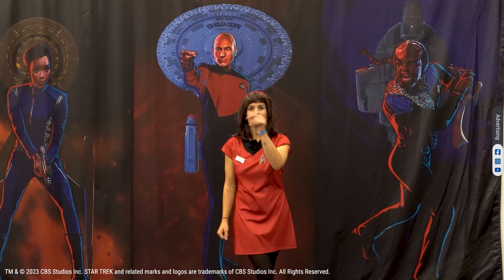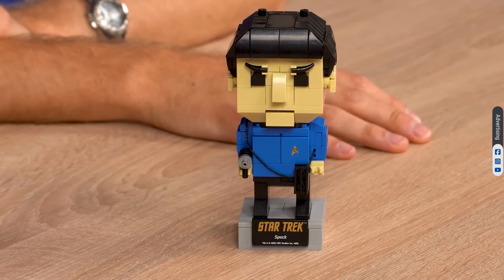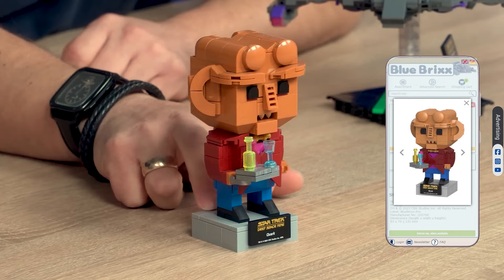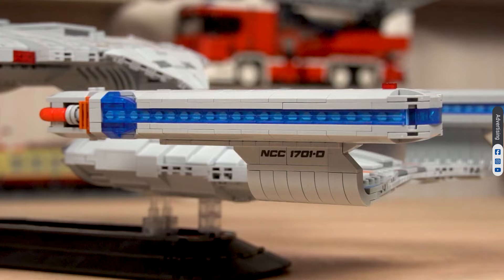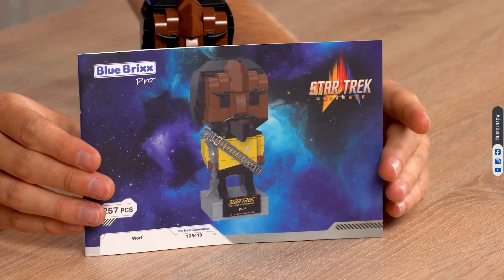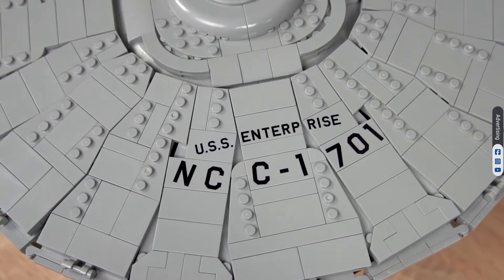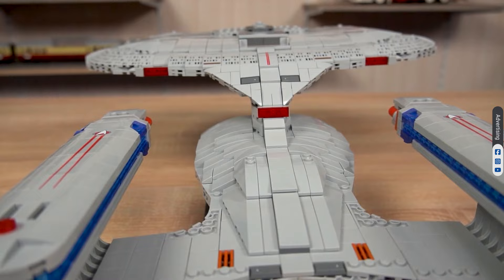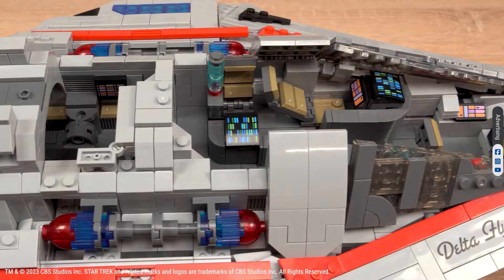BlueBrixx Star Trek Brick Buddies - all characters from our official collection!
Today we showcase a fantastic collection of nine officially licensed Star Trek figures. From the logical Spock to the passionate Kirk, and from the enigmatic Q to the wise Picard, each brick buddy captures the essence of these beloved characters.

These brick-built figures bring iconic characters from The Original Series, The Next Generation, Deep Space Nine, and Voyager to life. The characters featured in the collection are Seven of Nine, Spock, Quark, Sisko, Q, Picard, Data, Kirk, and Worf.

Don't miss out on the latest updates, exciting releases, and exclusive content from our channel!

== Check the link below for our international Channels (DE, FR, IT, NL) ==

Chapters:
00:00 Star Trek figures BlueBrixx-Pro Brick Buddies
00:32 Seven of Nine
00:52 Spock
01:19 Quark
01:44 Sisko
01:54 Data
02:09 Star Trek ships
02:28 Q
02:46 Worf
03:08 Captain Picard
03:34 Captain Kirk
03:54 Summary
04:20 Star Trek The Original Series
04:31 Star Trek The Next Generation
04:46 Star Trek Deep Space Nine
04:58 Star Trek Voyager
05:10 Question